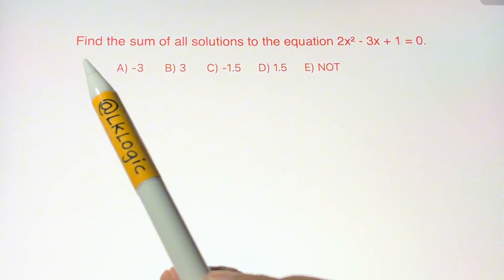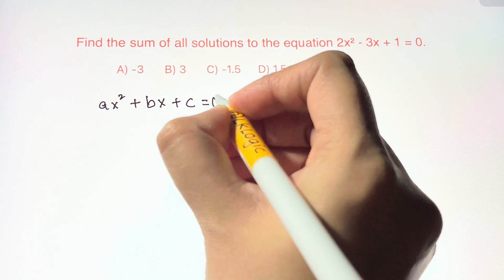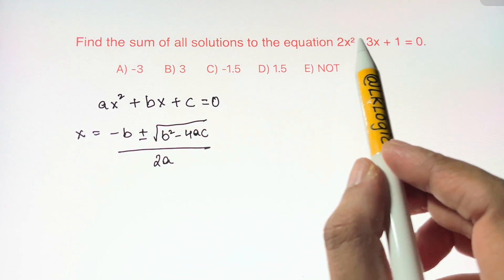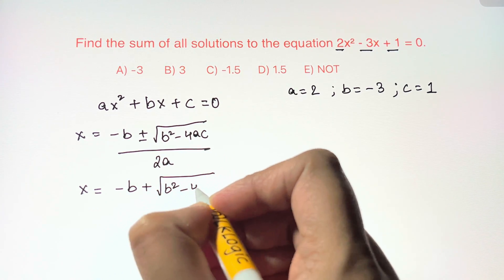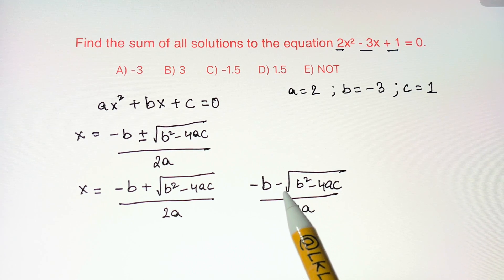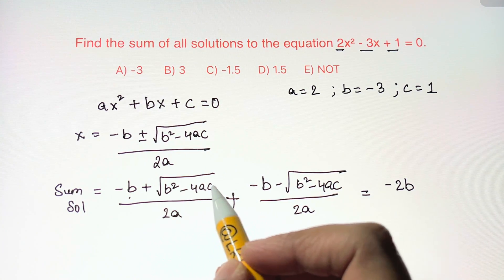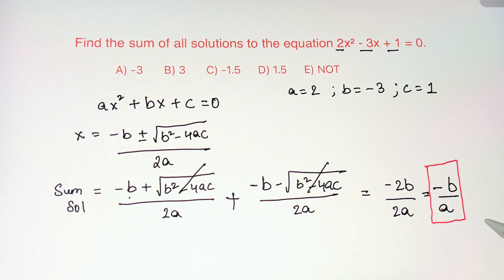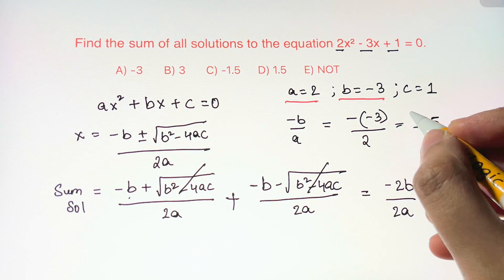How to find sum of all solutions of a quadratic equation 2x² - 3x + 1 = 0 | Shortcut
Sum of all the roots of a quadratic equation shortcut